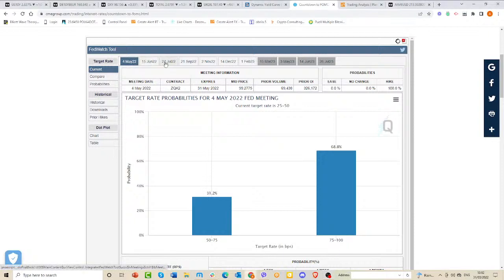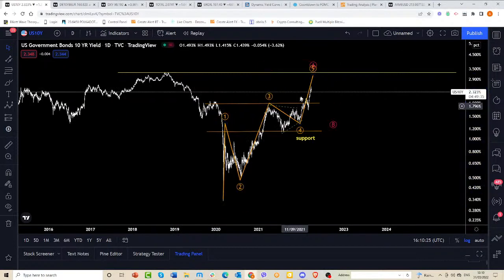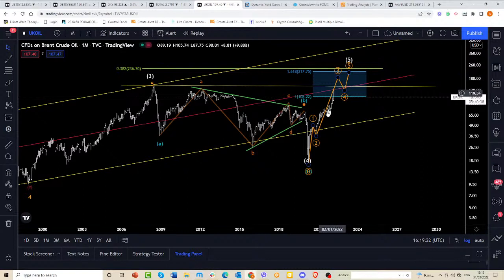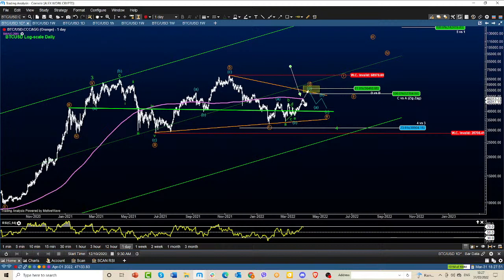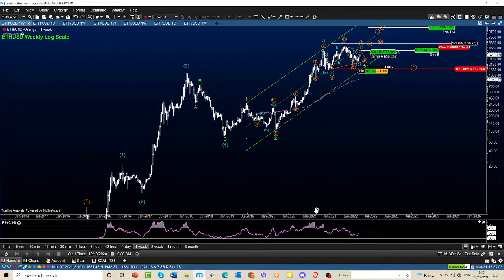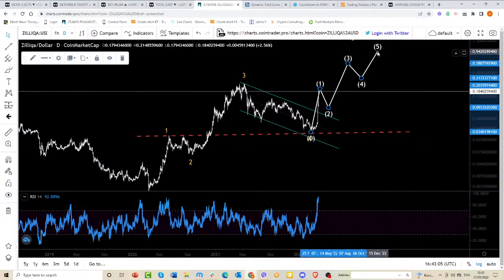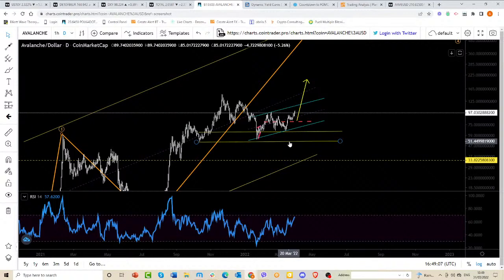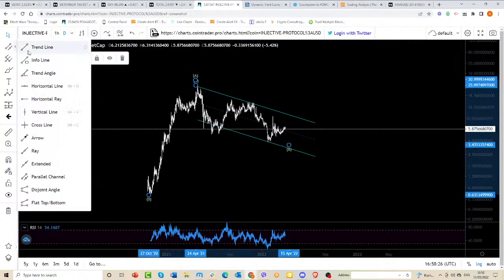Crypto Lab with Alex